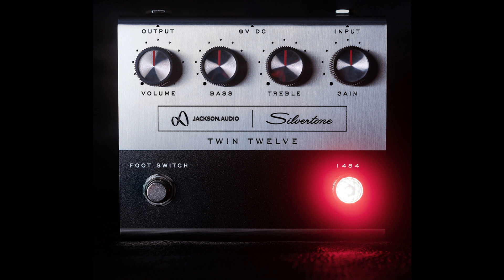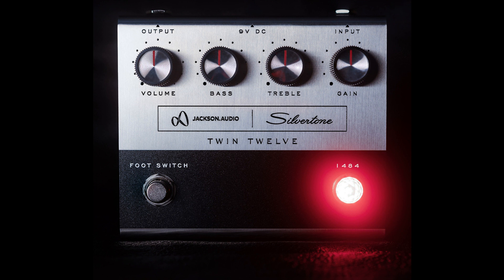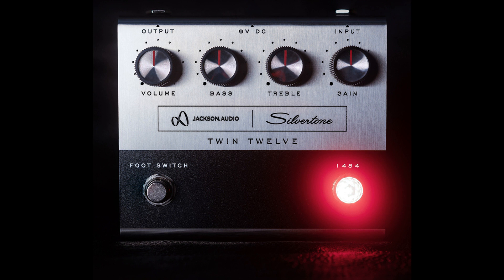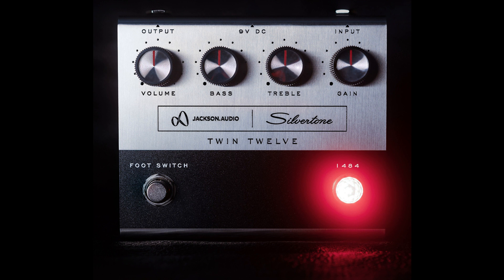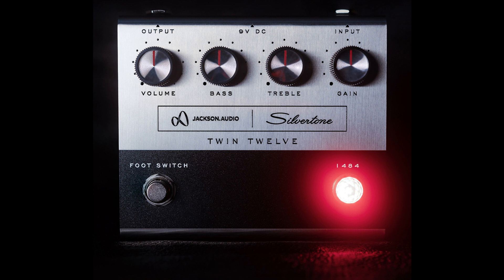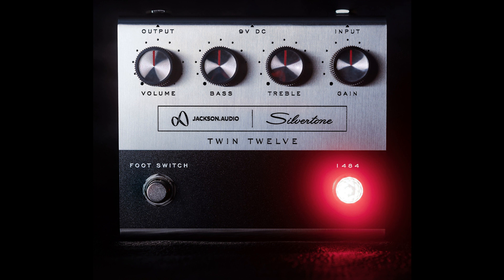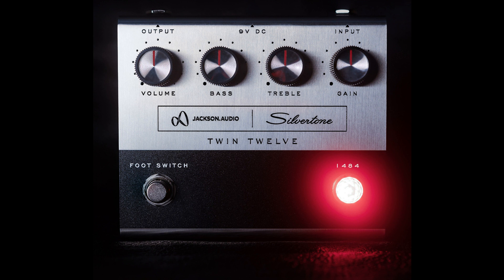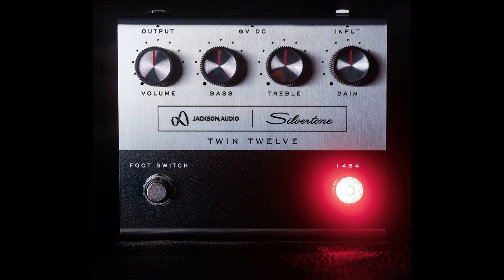Silvertone Guitars and Jackson Audio Team Up for Classic 1484 Twin Twelve Pedal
Silvertone Guitars, manufacturer of wholly unique and widely affordable electric and acoustic guitars since 1940, and Jackson Audio, one of the most innovative and customer-oriented guitar electronics companies operating today, are thrilled to announce the release of an all new Silvertone® guitar effects pedal that beautifully recreates the renown Silvertone “Twin Twelve™” model 1484 guitar amp, both in sound and looks.

The Twin Twelve was offered from 1963 to 1967 and became the most coveted of all the Silvertone amplifiers. The unique sound of this amplifier proudly powers the tones of many of today’s best rock icons such as Jack White, Dave Grohl, Beck, Billie Joe Armstrong (Green Day), Dan Auerbach (The Black Keys) and many more.

This new pedal was meticulously designed and engineered from scratch to evoke the look of the famous 1484 amp and to exactly replicate its tone. It can be used as a studio grade preamp, booster, EQ or overdrive depending on how the controls are set.

“The people at Jackson Audio are top notch,” says Brad Kirkpatrick, President of RBI Music, parent company of Silvertone Guitars, “and the way they have been able to recreate that classic 1484 sound is nothing short of amazing.”

Brad Jackson, President and CDO of Jackson Audio, adds “We are so pleased to have been able to collaborate with Silvertone on this unique and special project. The end result has been just fantastic! If you play the two side by side, you can’t tell which is the original amp and which is the new pedal.”

Silvertone Product Manager, Rick Taylor, says “I am so excited about this pedal. The sound is stunning, and the look is as cool as it gets! This pedal is another vital step in the revival of the iconic Silvertone name. And it’s just the start. We have more new products and accessories in the pipeline.”

Price: $249.00
Available to Consumers: September 1, 2022